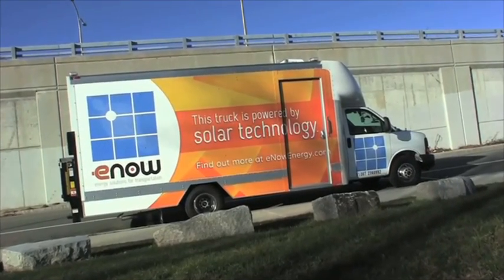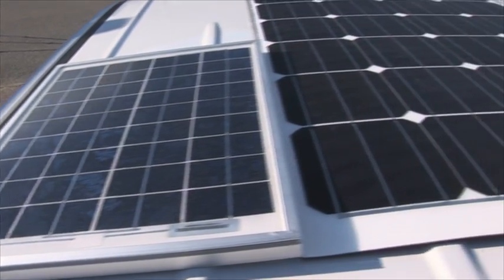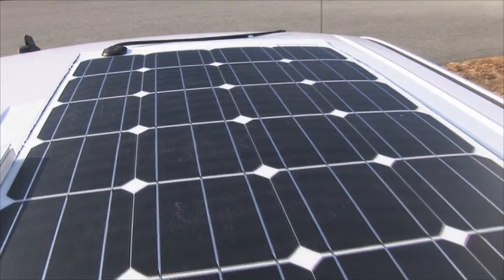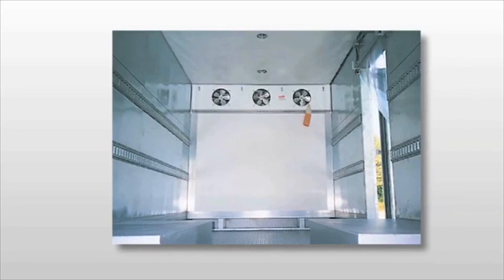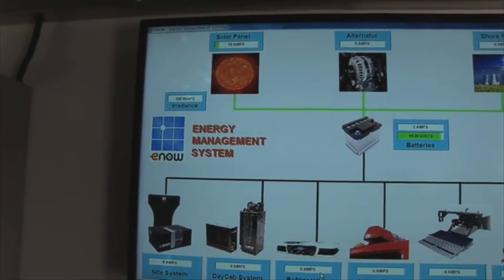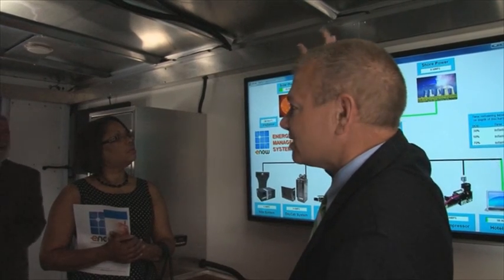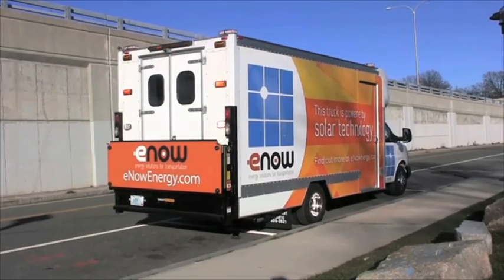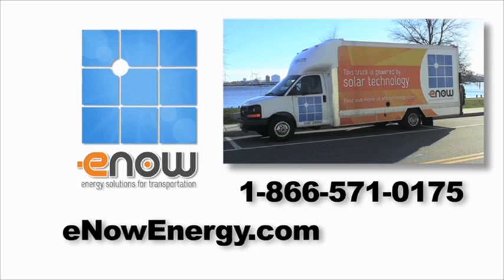The Use and Benefits of the eNow System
A close-up look at the eNow solar panels, and an explanation of the systems that benefit from solar.